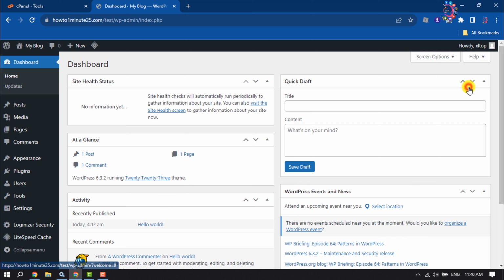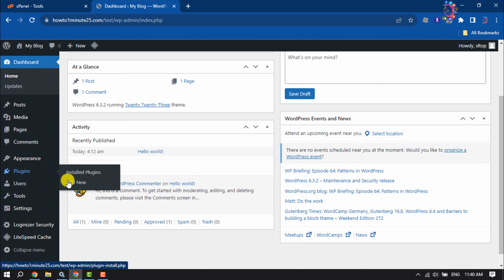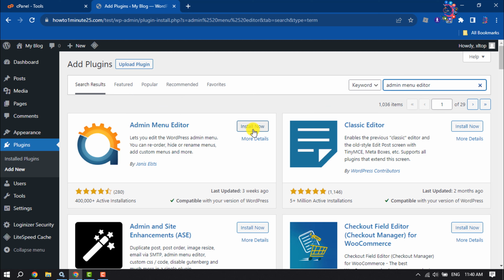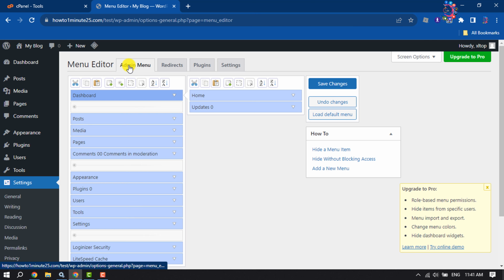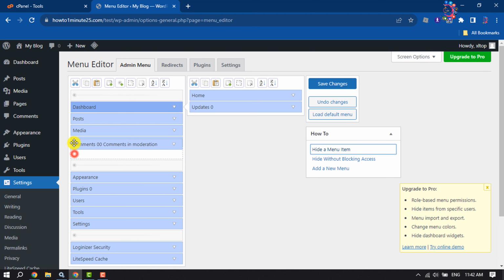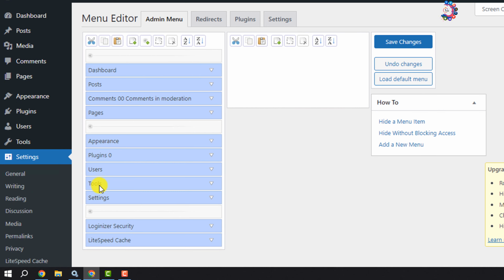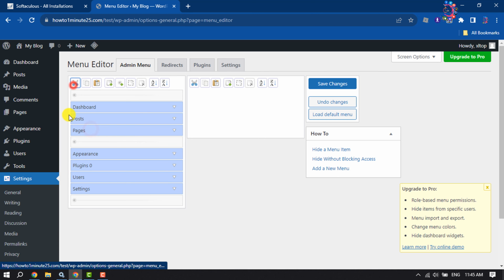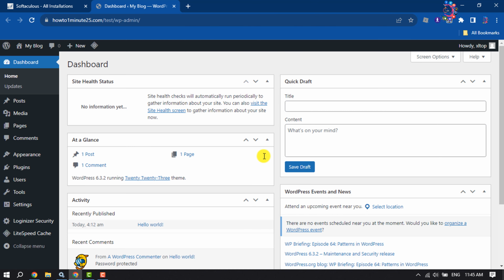How to Hide Unnecessary Menu Items From WordPress Admin 2025 | Full Guide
Being able to hide Admin menu items for certain users helps reduce errors and problems. Today, I'll show you how easily do it with a plugin.